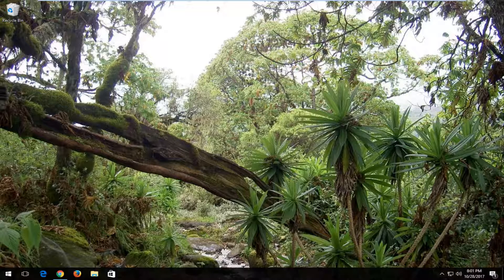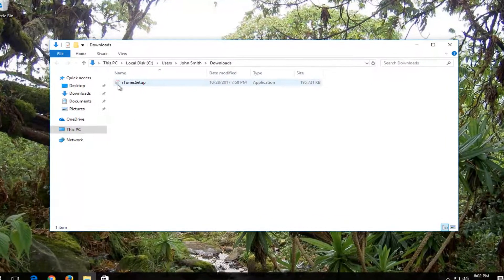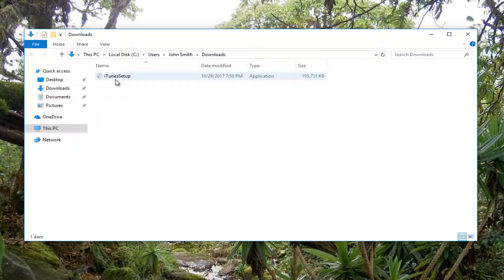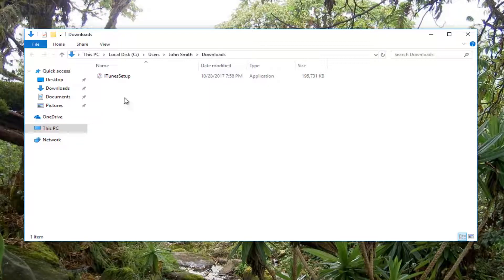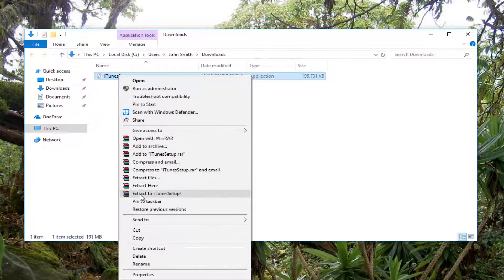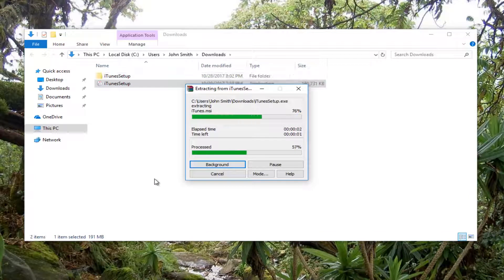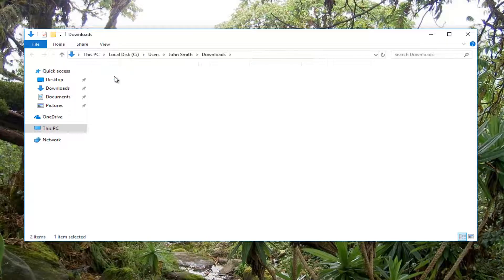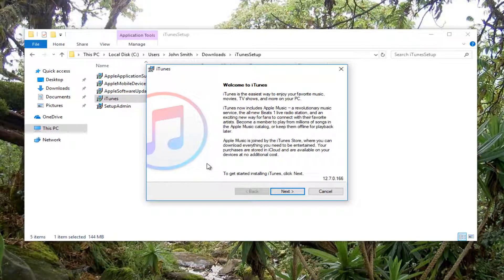How To Fix Error 2 Application Support Was Not Found When Installing iTunes On Windows 10/8/7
Resolve the "Application Support Was Not Found" when installing iTunes on a PC.